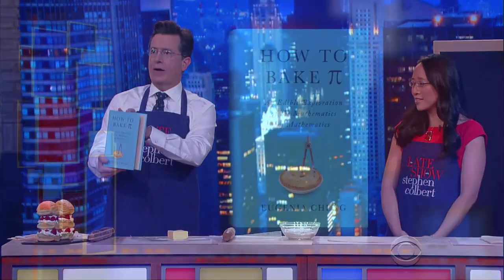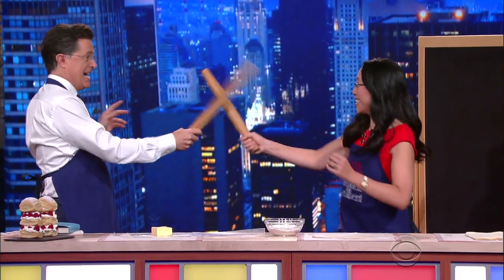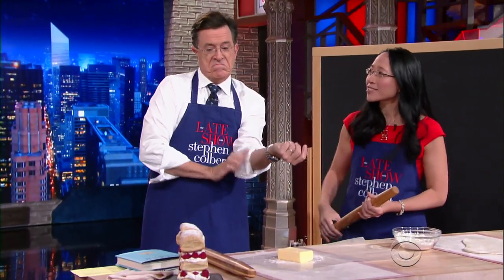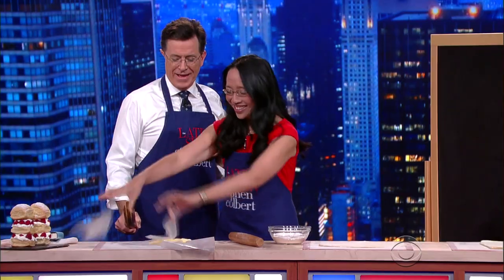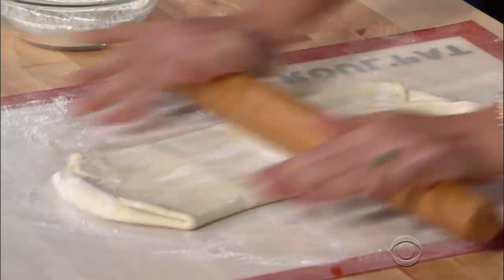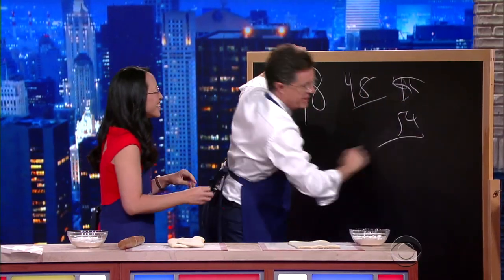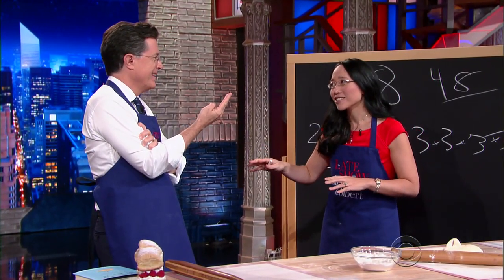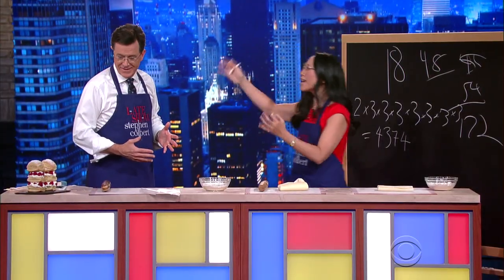Dr. Eugenia Cheng Gives Paula Deen A Run For Her Butter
In her new book, "How To Bake Pi" math professor Dr. Eugenia Cheng finds a way to make numbers delicious.